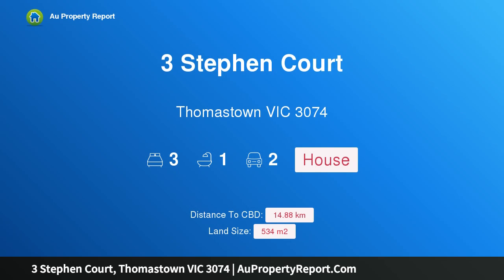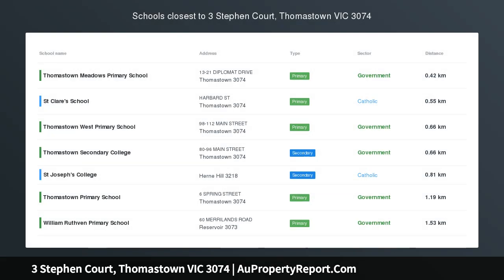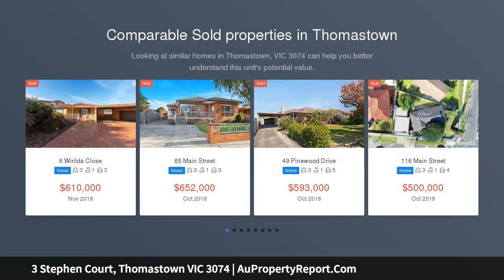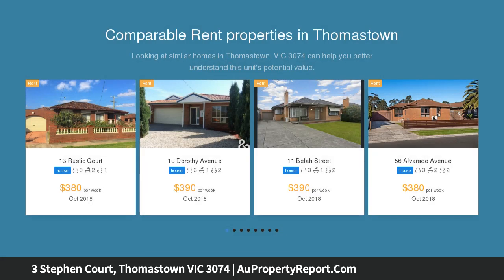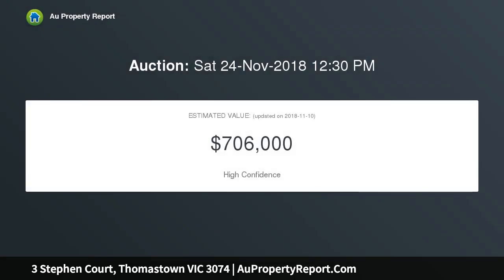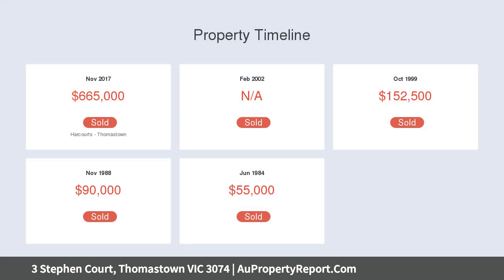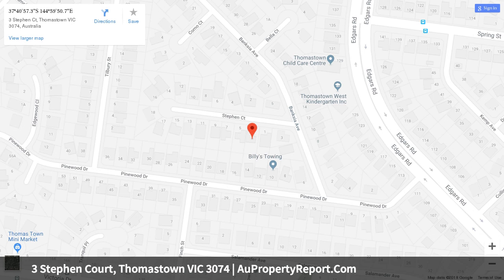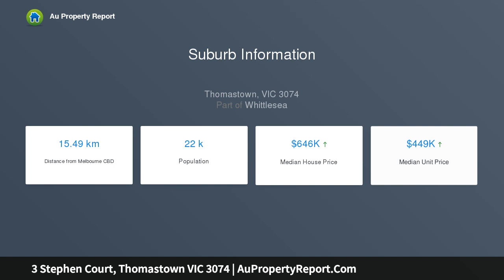3 Stephen Court, Thomastown VIC 3074 | AuPropertyReport.Com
3 Stephen Court, Thomastown VIC 3074
Property Type: house
Bedrooms: 3
Bathrooms: 3
Car Space: 2
Renovated &amp; Conveniently Located In Central Thomastown